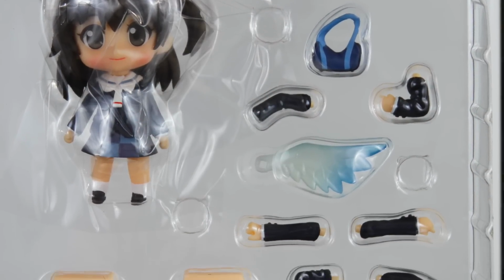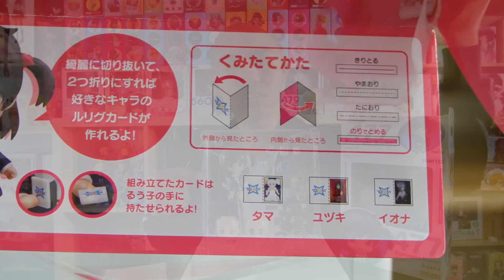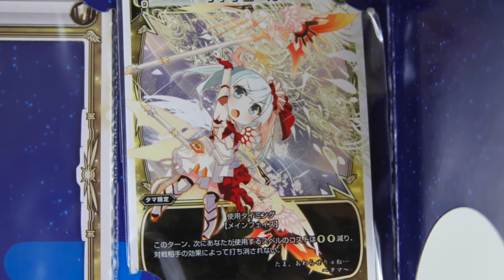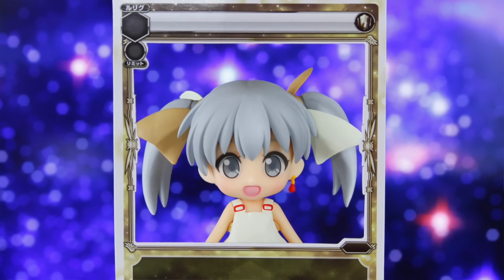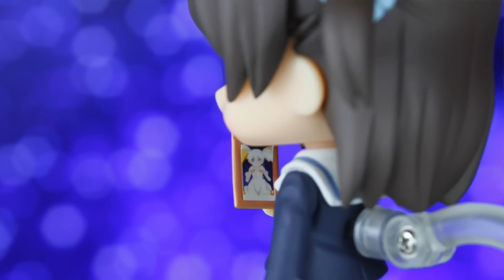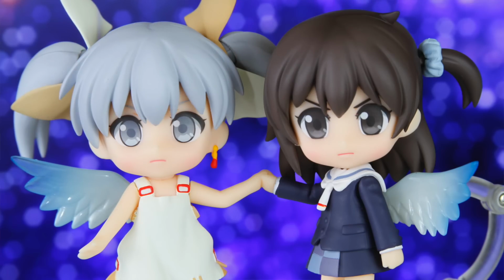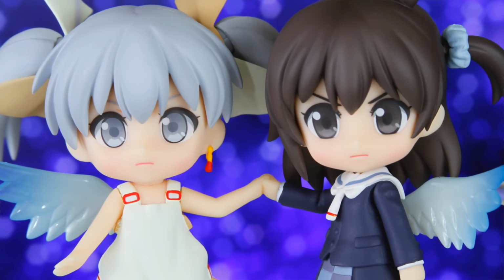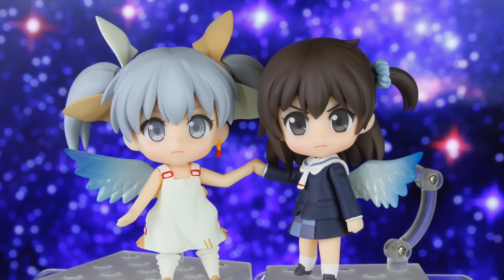Nendoroid Ruuko and Tama Unboxing and Review [WIXOSS]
BATTORU! BATTORU! BATTORU!
~Editor Note: I forgot to mention, but both these Nendoroid's front hair piece very easily fall out (compared to normal GoodSmile releases in which they are pretty tight.) Something to note when purchasing.

♫Gymnopedie no1 - Satie